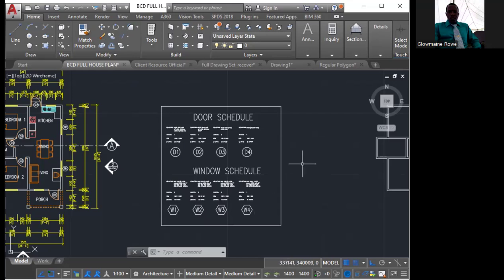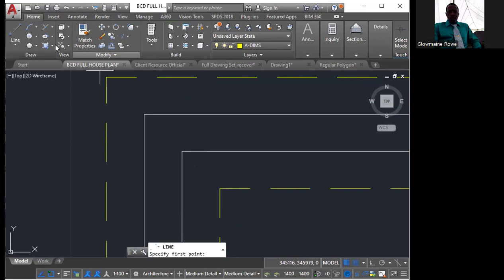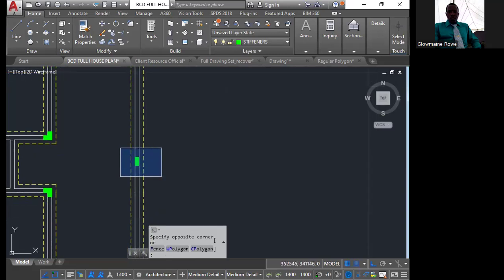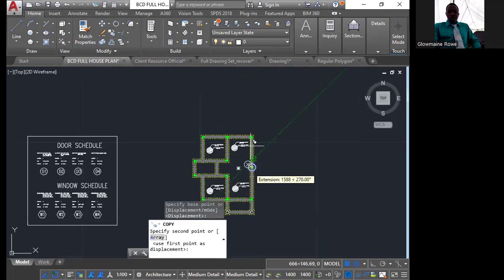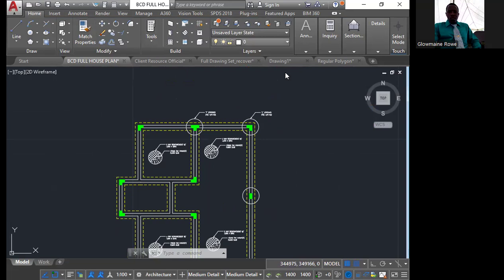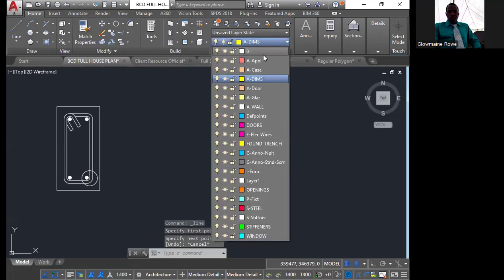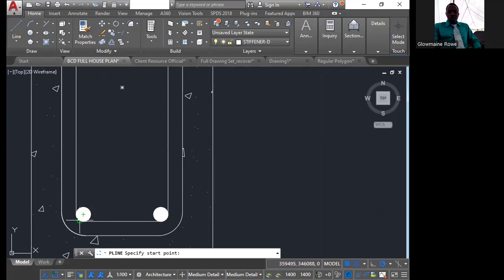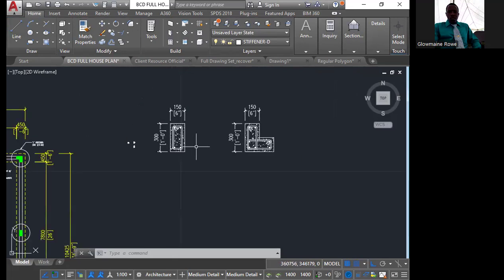BCD FLOOR PLAN 3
video recording of a class where a simple floor plan is being designed